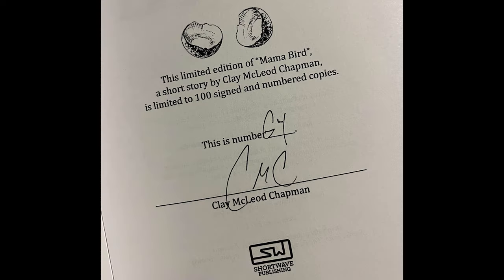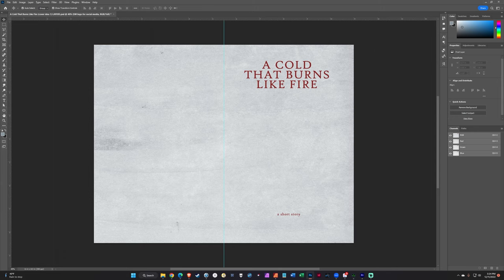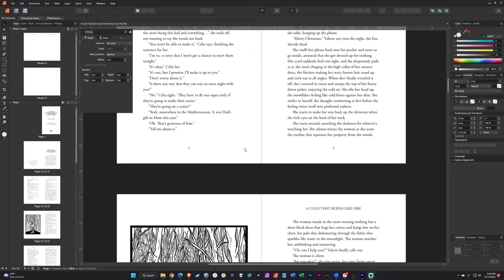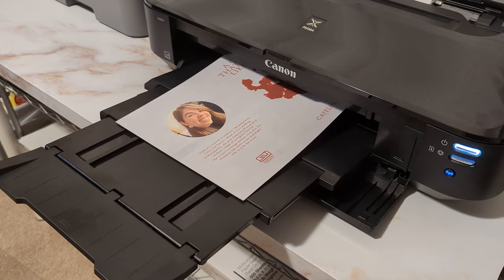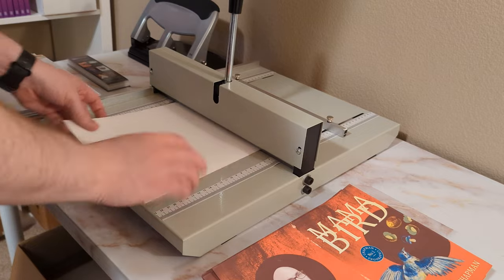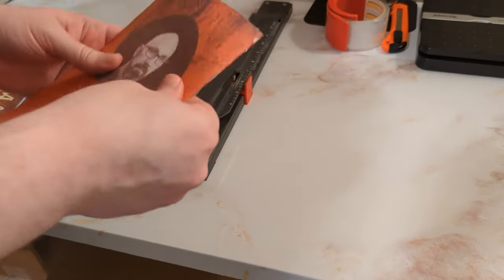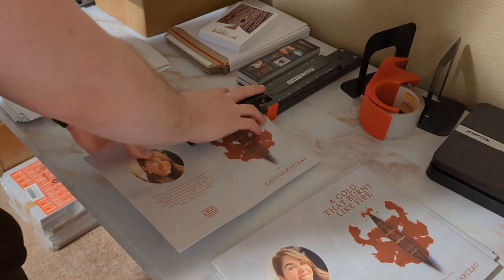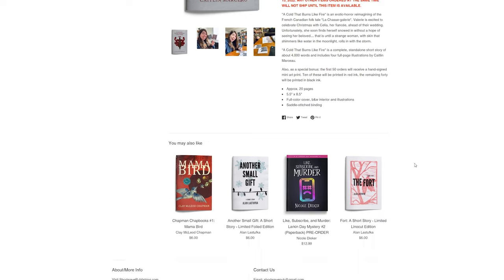Chapbooks: How They're Made at Shortwave Publishing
Chapbooks are mini publications featuring poetry, short stories, or personal essays. They are the perfect format for a quick and short read, while also providing something tangible that an online publication can't provide.

In this video, Alan Lastufka walks through the steps and process he uses to produce a limited edition chapbook. These are not mass manufactured, but rather each copy is made by hand.

Intro photos used with permission.